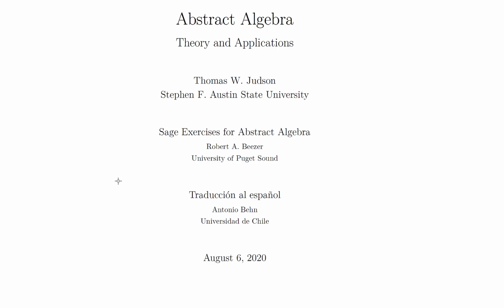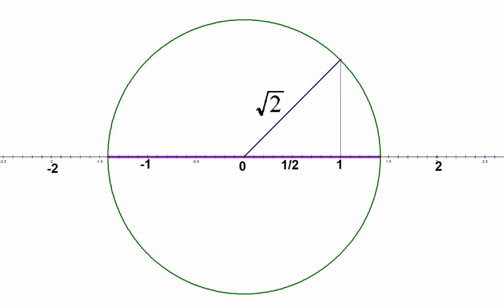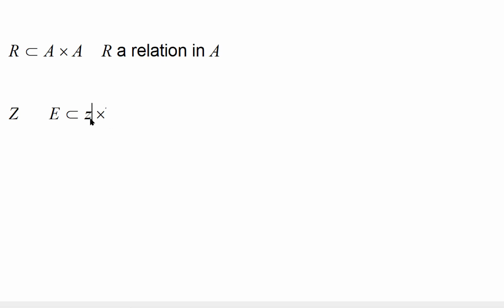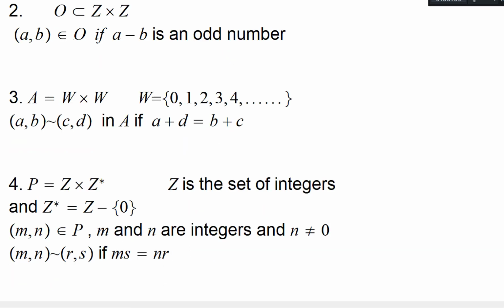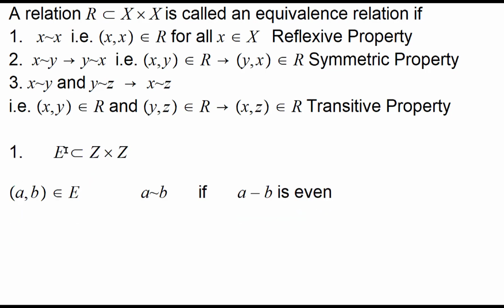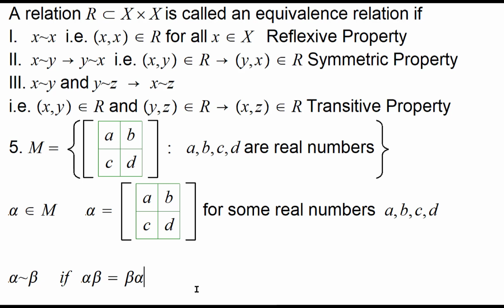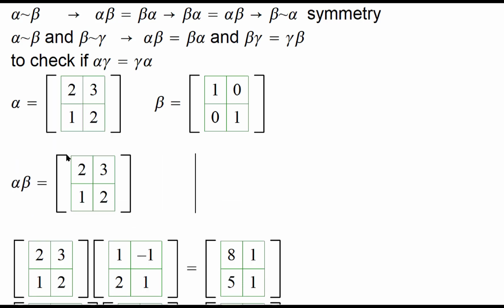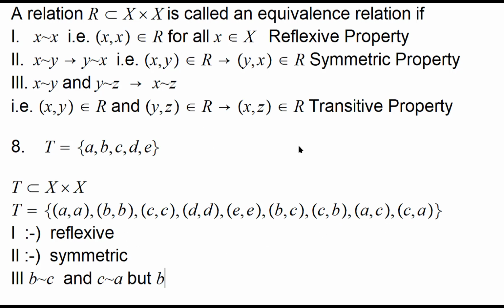Algebraic Structures 02